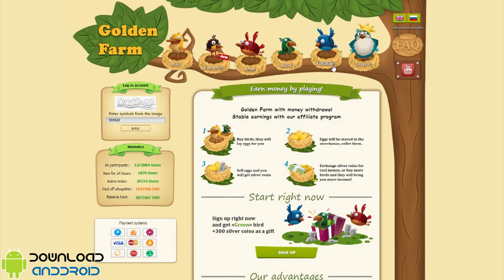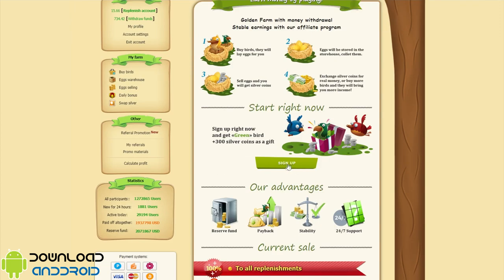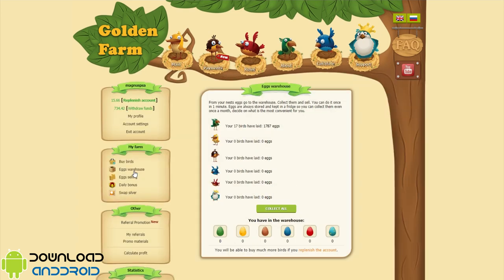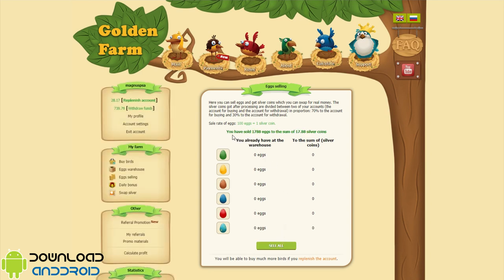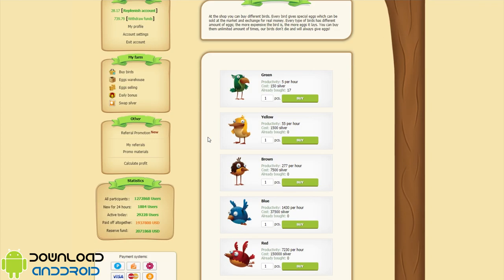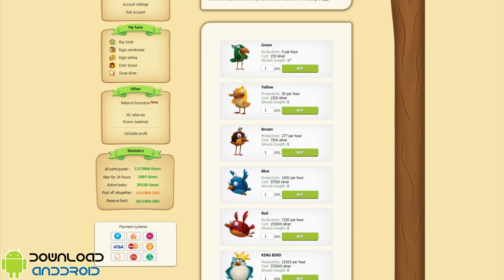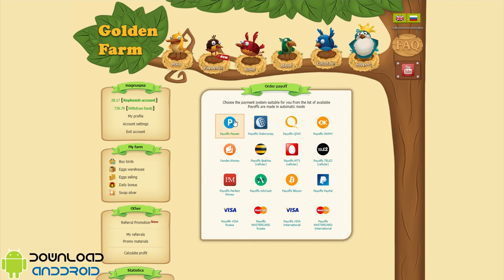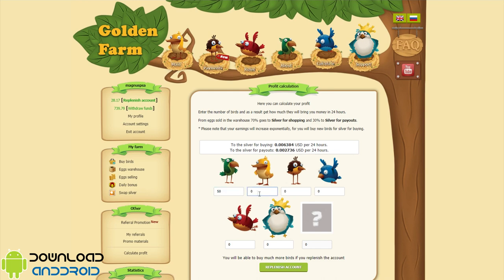Golden Farm - Idle Farm to Earn Money 2020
Birds price starts with 150 silver coins.

Automatic system of eggs collecting! Collecting eggs without losses and restrictions in time! collect eggs as it's convenient for you!

Even once an hour, even once a day, even once a month! The eggs don't disappear or get rotten!

Well organized market allows to swap the eggs for silver coins immediately!

Maximal fast payoffs of money to your wallet!

In the process of the game new blocks will be added which will allow to fill up reserve for buying the eggs that will give additional guarantee to the players!

The project has its own currency - gold and silver, there are 2 types of silver: 'For purchases' and 'For withdrawal'. For silver for purchases, you can buy new birds and silver for the withdrawal you can exchange for real money, and withdraw them to your electronic wallet automatically.

To buy birds you have to replenish your balance for purchases on the amount you need.

After replenishing your account, go to "Bird shop" And buy the birds you want.

Right after the purchase of birds you will automatically receive eggs from them, you can see their number in the section "Eggs warehouse" and collect them for further sale for silver coins and exchange for real money.

Having questions related to Golden Farm? To solve the problem it is enough to apply for help in support of our project and you will be answered by our support service, which works 24/7 especially for you!

The different tutorials that are found in this channel have the only educational purpose. I do not take responsibility for the misuse this content done individually.